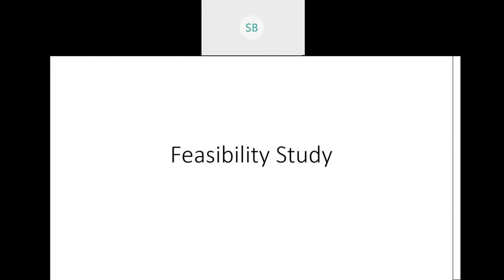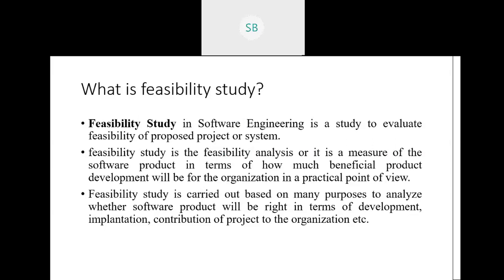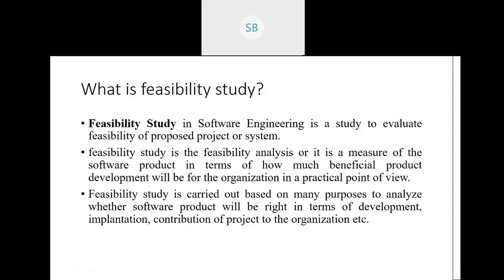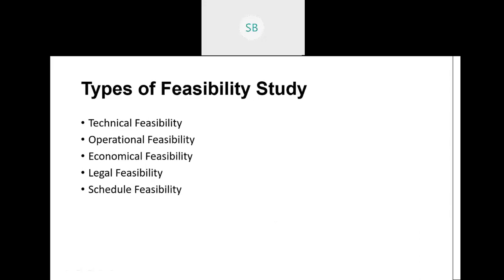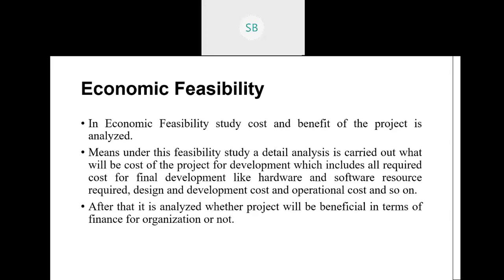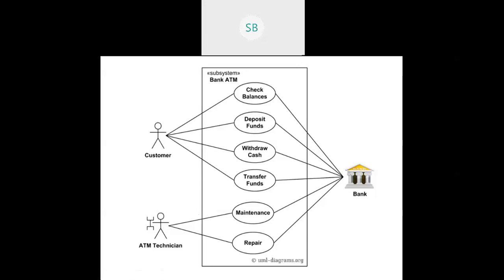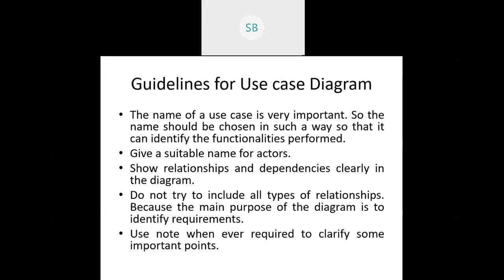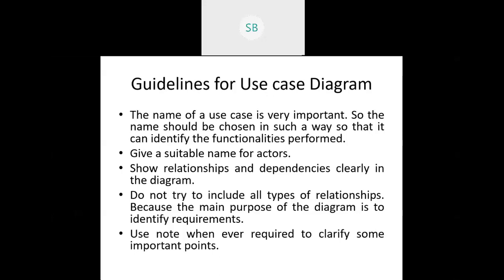Feasibility Study and Behavioral modelling